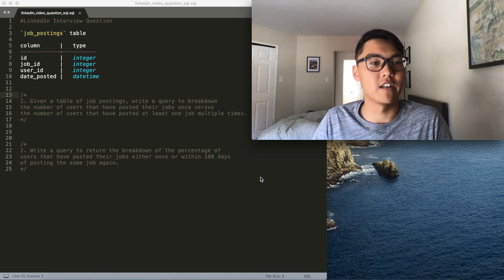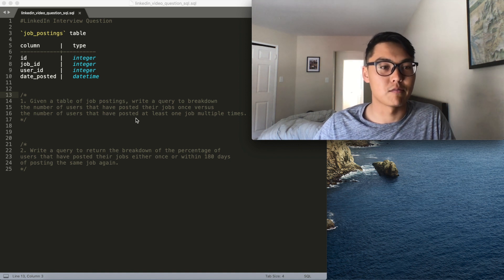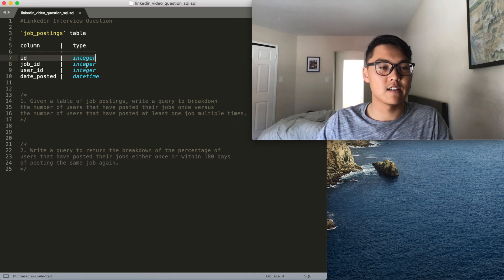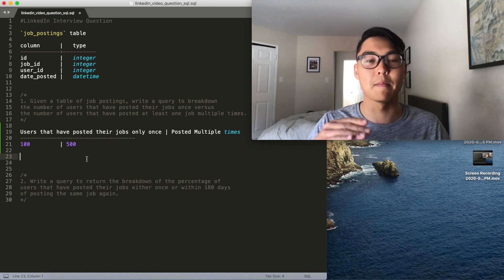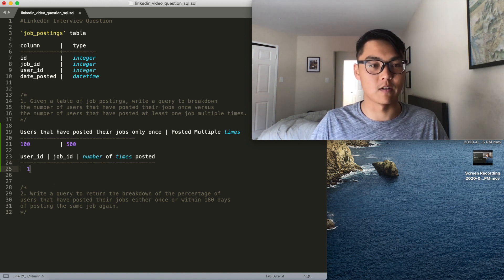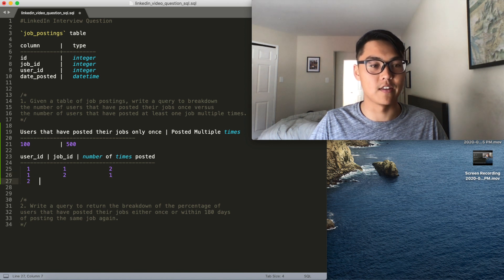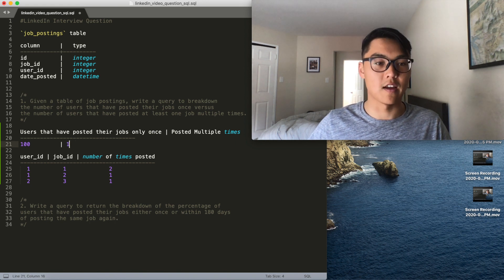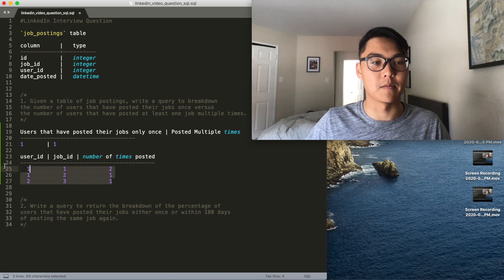Solving a LinkedIn Data Science SQL Interview Question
Hi everyone, today I go over how to tackle a medium difficulty interview question asked on a data science interview at LinkedIn!

Try writing your own solution and check your answer here for the Repeat Job Postings SQL problem